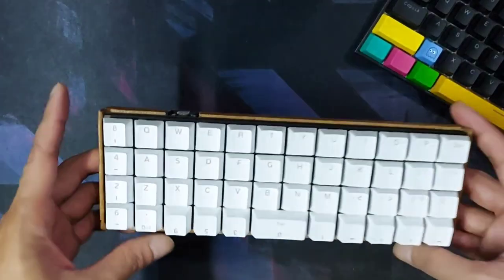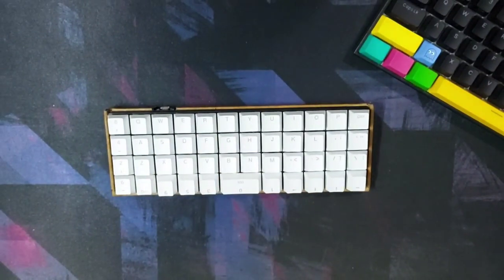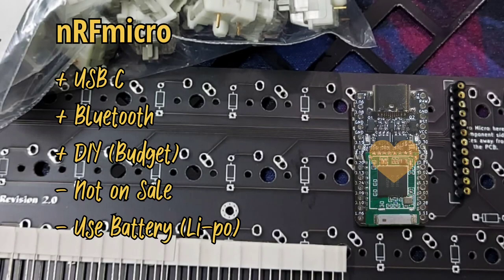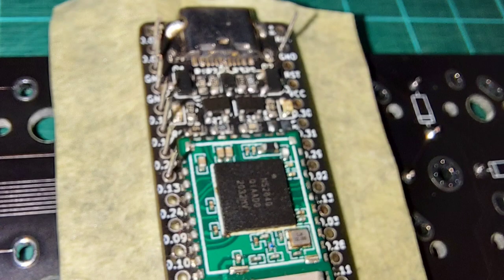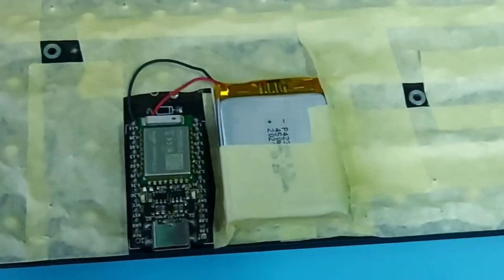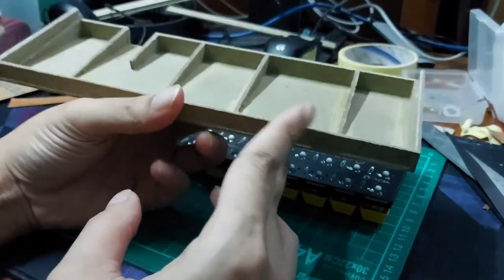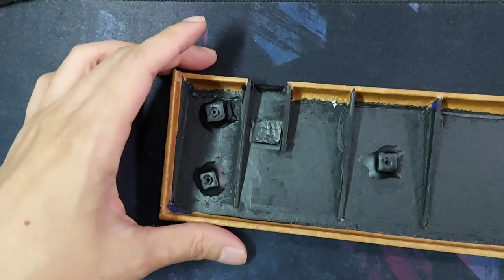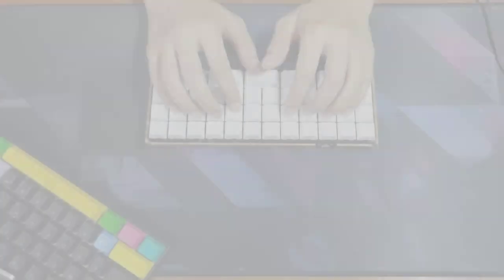Build a budget travel keyboard with a cardboard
I have a chance to share how you can DIY a compact portable keyboard without breaking your pocket.
It's a 40 percent custom keyboard with Bluetooth capability and it is also very light, the kind of keyboard you will want to take with you for traveling.
Less expensive than the original Planck Keyboard and much better in my opinion. Everything you need to build this keyboard,

- Contra PCB Ai03
- Nice!Nano or nRFMicro1.4
- Regular Switch
- single 2U Stab
- keycaps
- Diodes
- Female Pin Headers
- A4 cardboard
- Faux leather
- leather glue, epoxy glue, scissor, acrylic paintbrush

Chapters
00:00 Intro
00:47 Basic components
00:57 Choosing the PCB
01:10 Switches
01:21 The only stab you need
01:26 Choosing the MCU
01:47 Diodes for the switches
01:51 Solder the diodes first
02:03 Solder the pin headers
02:14 Create Socketable MCU
02:47 Add the battery
03:14 Hotswap socket with Rivets
03:18 Making case out of cardboard
03:54 Apply faux leather to the case
04:22 Screw placeholder
04:51 Add extra foams and wrap it up
05:10 Sound test

Mobile editing tools to create this video,

- Mobile VN Video Editor
- Any late 2020 Snapdragon Android Phone

Background Music Attributions,